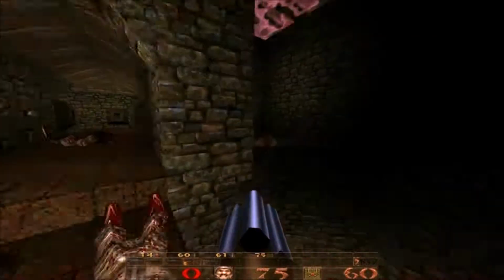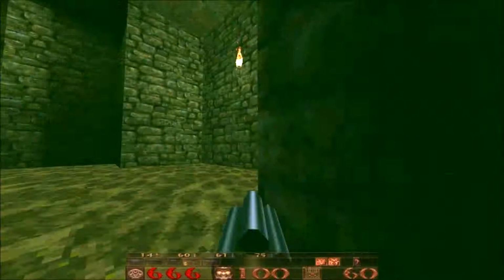Quake Thoroughly part 9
More Quake